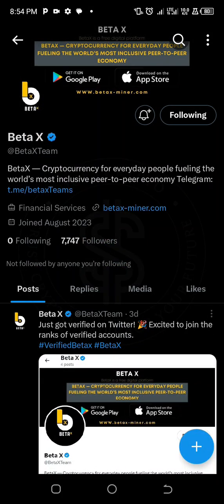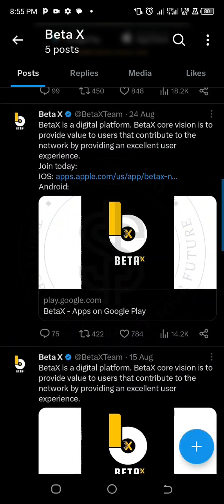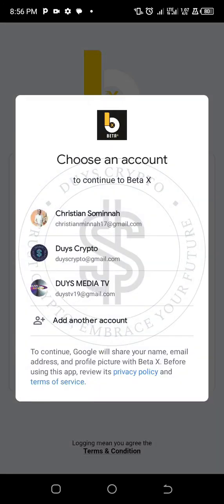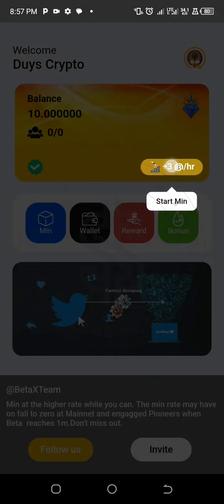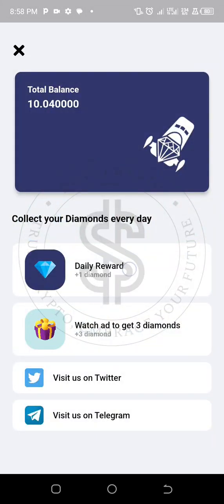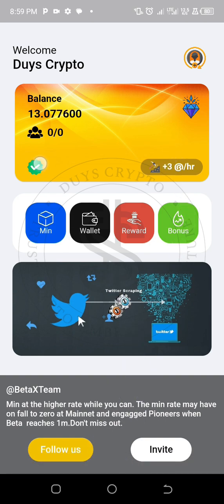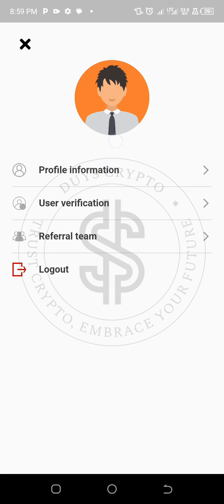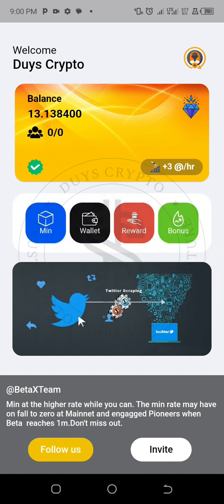HOW TO MINE BETA X FOR FREE || ANDROID AND IPHONE USERS || MINING APP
Referral ID:
97add

Watch the video to follow the step by step by step Guide on How to mine MINE CHAT AI FOR FREE.

Don't send any fee or penny for receiving airdrop tokens. Just join airdrop for free!

Please remember that not every airdrop project will succeed.

Signed By:
Duys Crypto